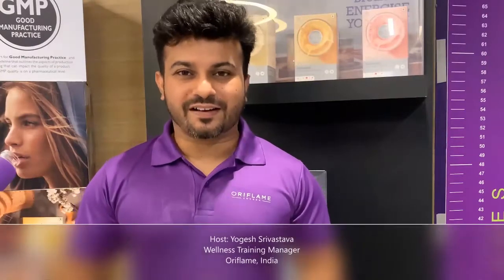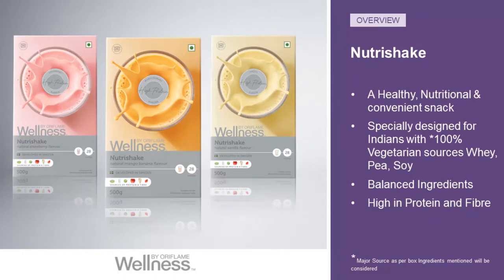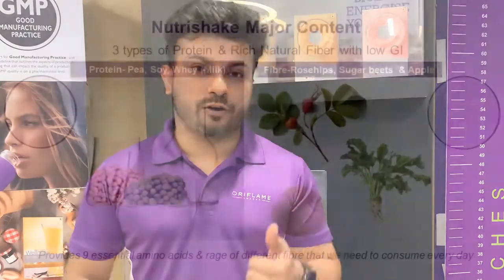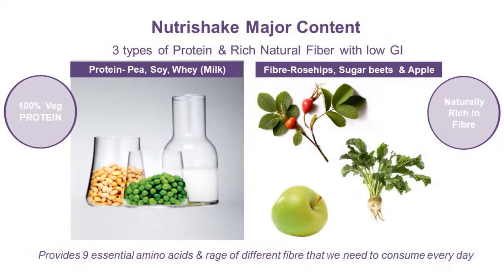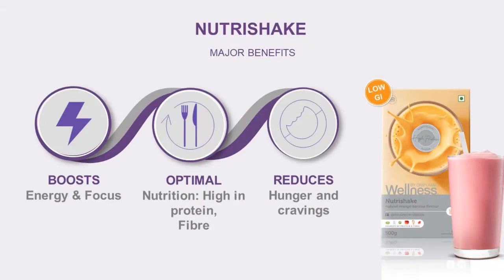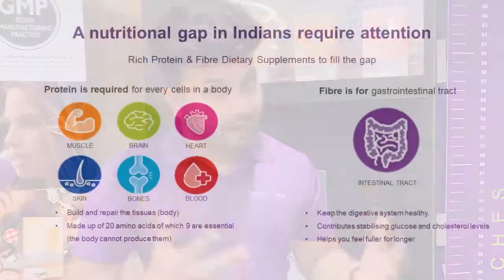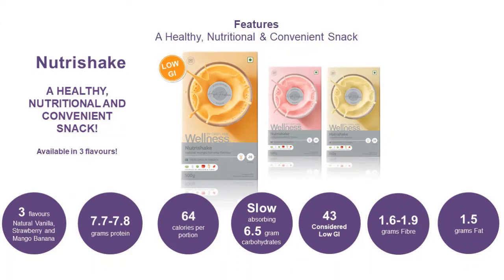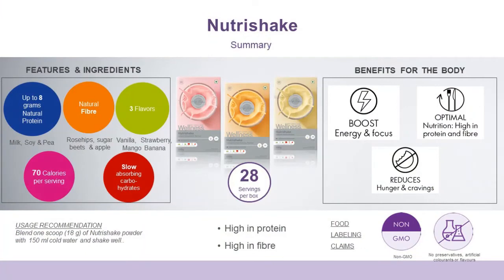Wellness by Oriflame Nutrishake .Protein Shake Health supplement of Oriflame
Video from manishamehtaoriflame